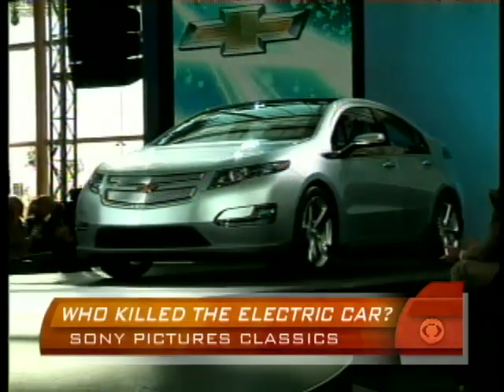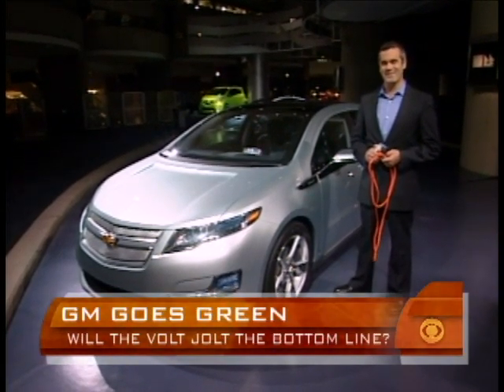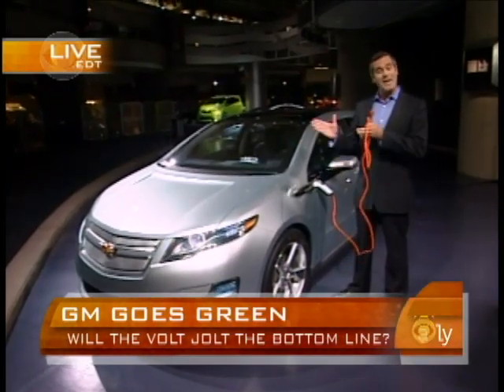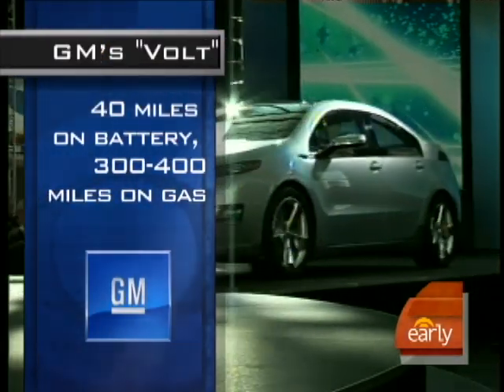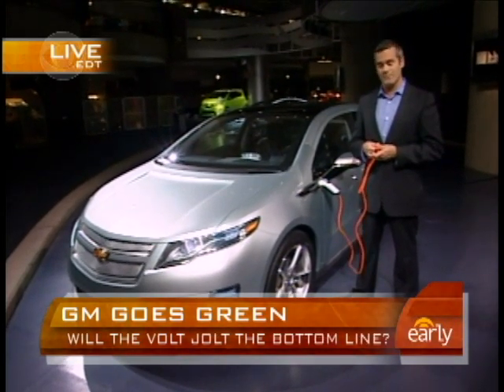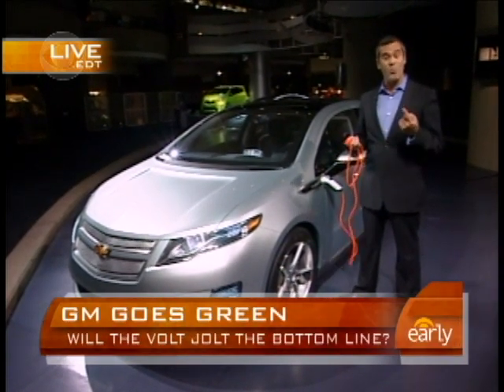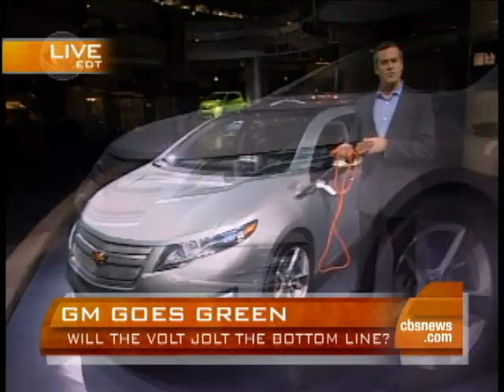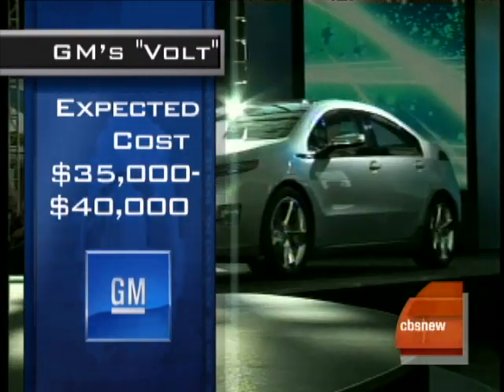Chevy Volt Electrifies Fans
GM rolled out its electric car, the Chevy Volt, slated for 2010 hoping it will attract green buyers. Harry Smith talked to Volt design director Bob Boniface.